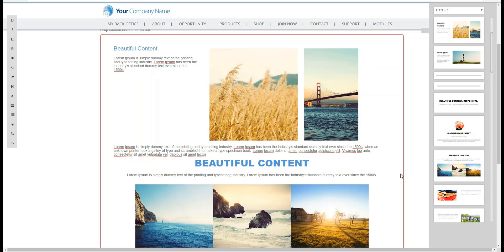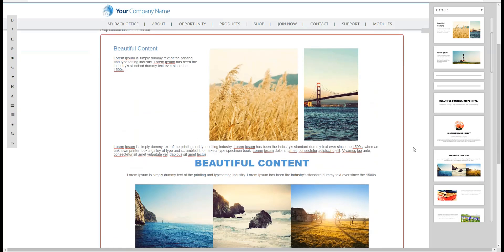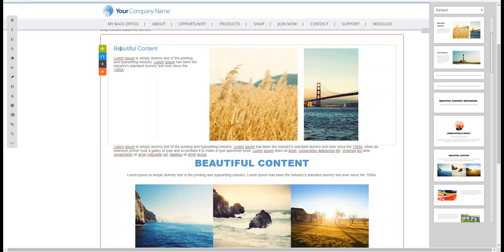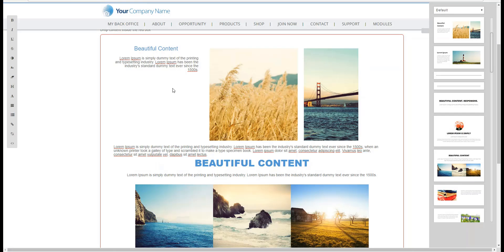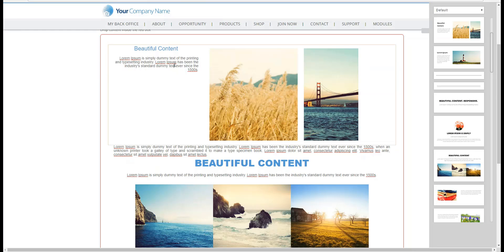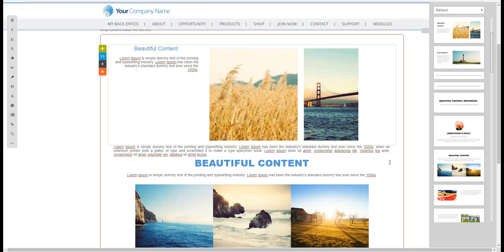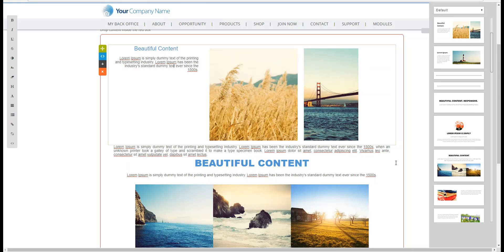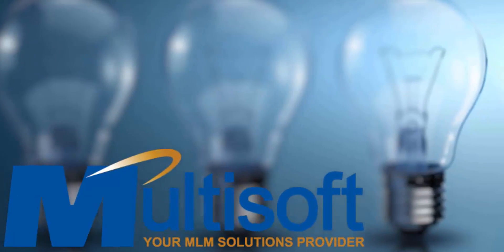MarketPowerPRO Training on Align Text in the HTML Editor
In this video, Amanda will show you how to properly align the text in the HTML editor of your HTML module in the MarketPowerPRO software.